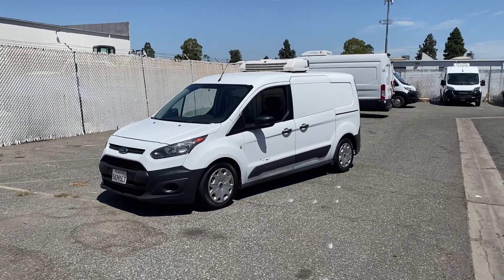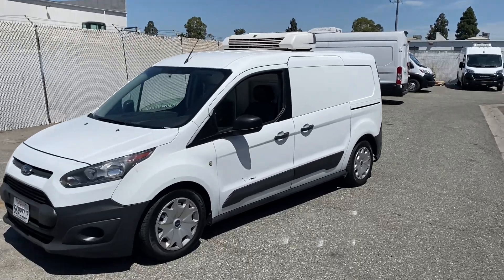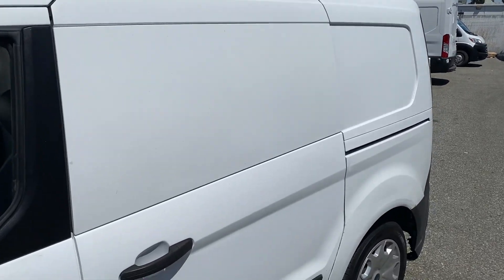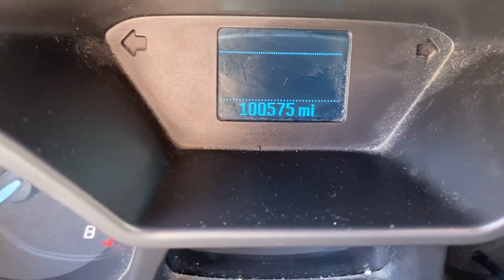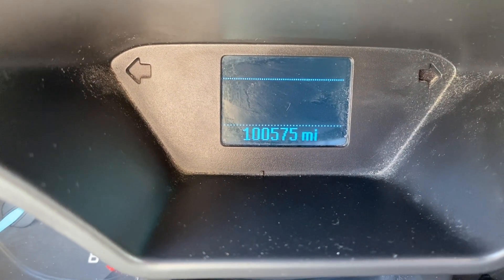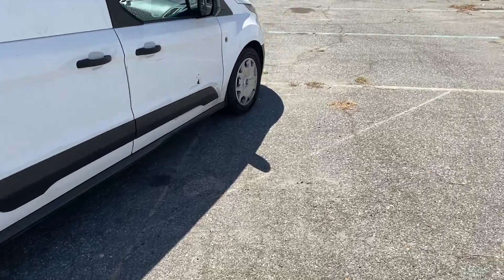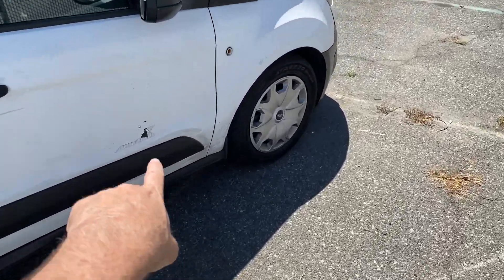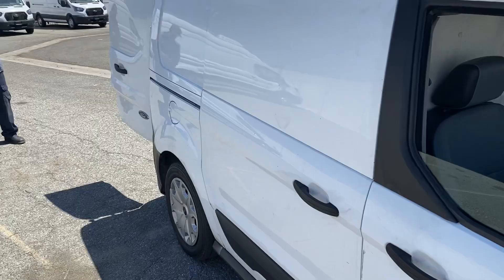2017 Ford Connect Refrigerated van.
2017 Ford Connect refrigerated van. Thermo-King---refrigeration unit. 100,500 miles. In 88 degrees, outside temperature...It got to 35 degrees. Clean title.